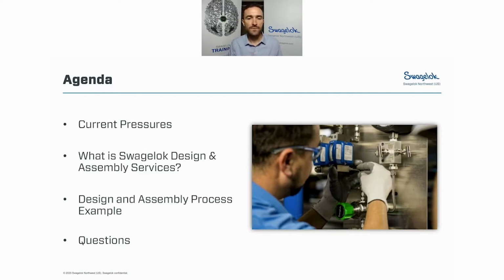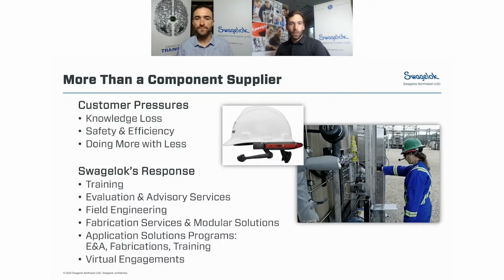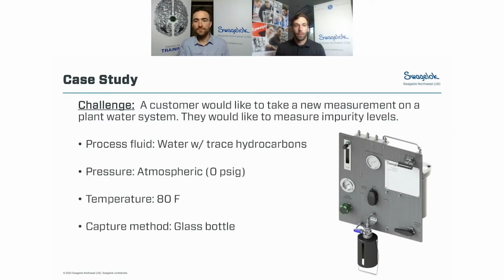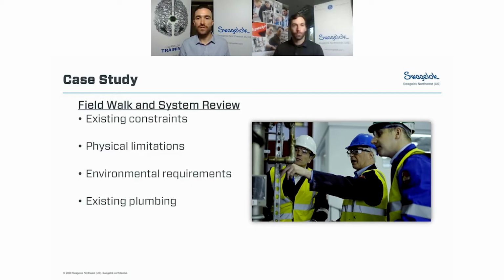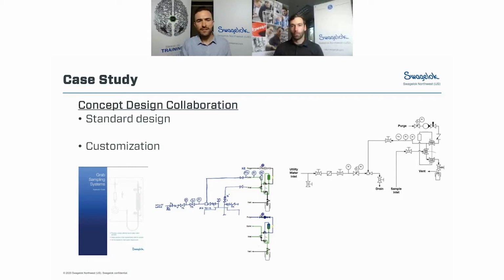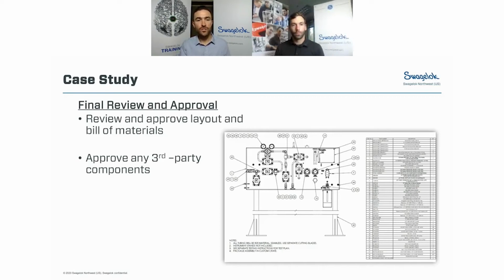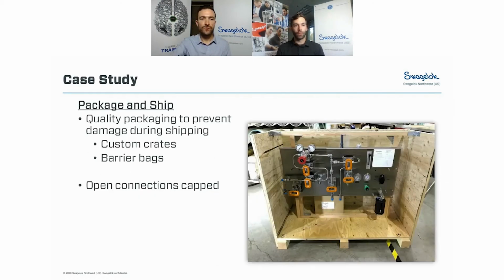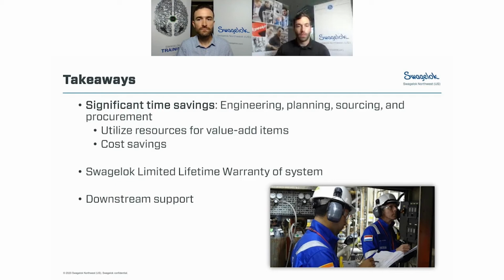Tech Talk Webinar: Design & Assembly Services Basics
Join two of our local fluid system experts as they break down fluid system best practices. Our Field Engineers will walk you through Design & Assembly Services.

For expert assistance on your fluid system design, assembly, and other needs contact Swagelok Northwest (US).